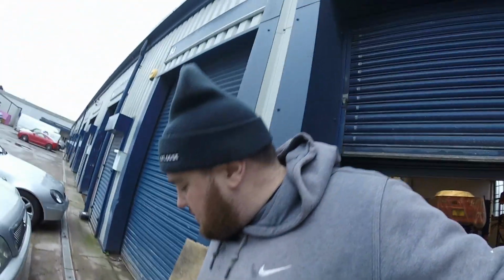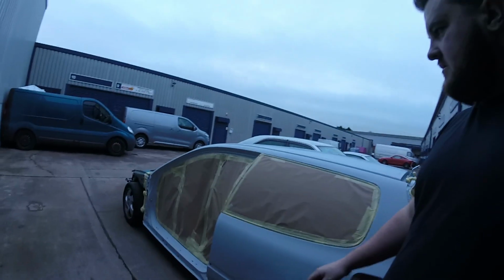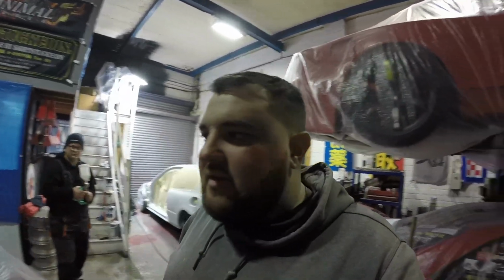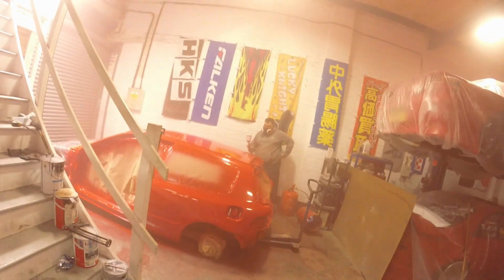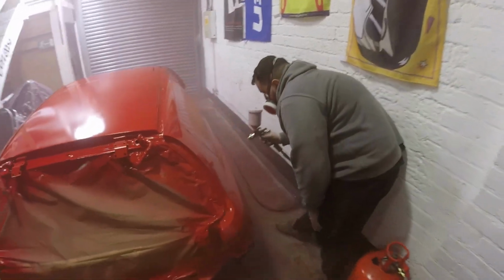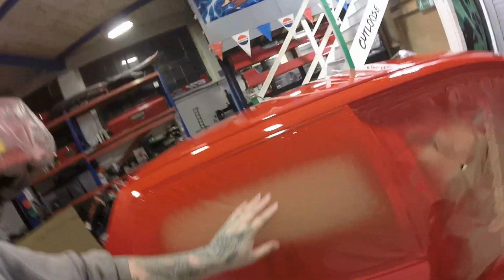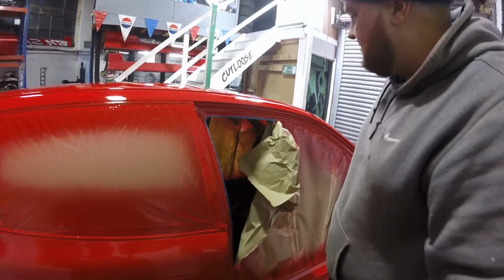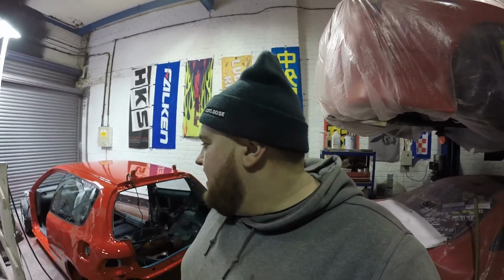Painting In NO BOOTH. Lets Get Some Color On The Honda Civic EG Turbo Cutloose RED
after so much sanding an doing what we can with the prep its time to finally get some color on to the civic d16z6 turbo shell nice little blast round to get it done an so happy with hows its looking